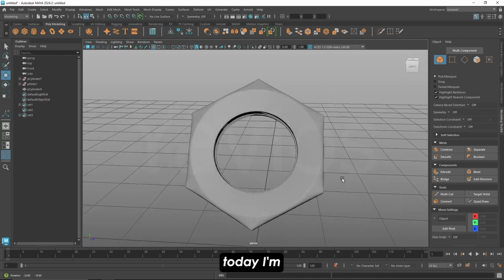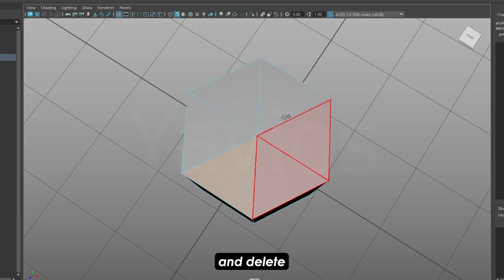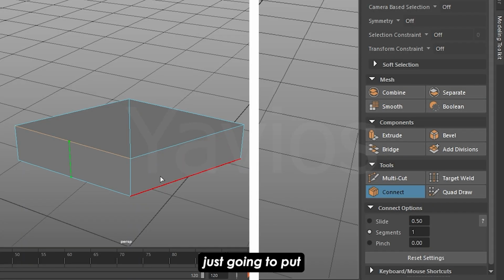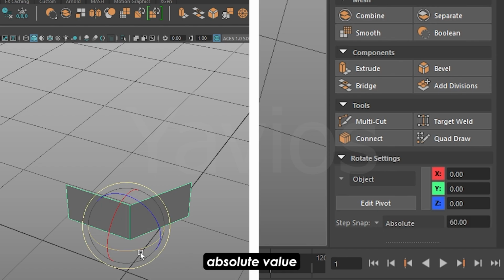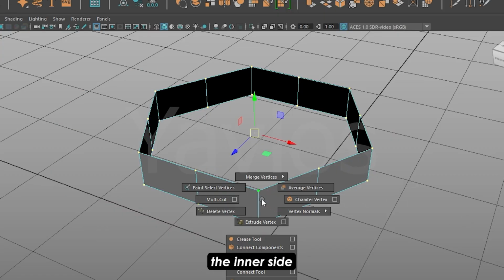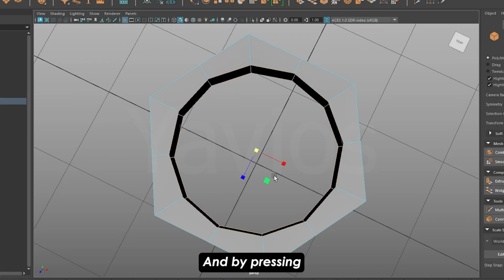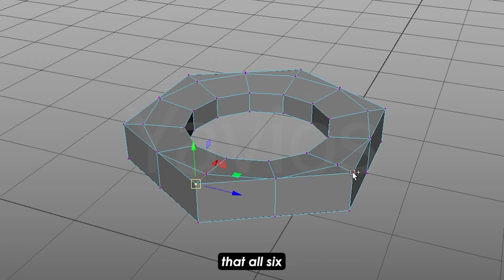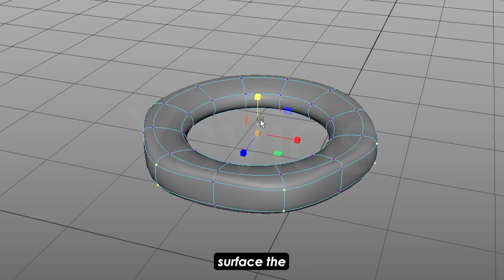How to make a nut in 3d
Hey. I'm Yavios & this is how a nut is made in 3d.